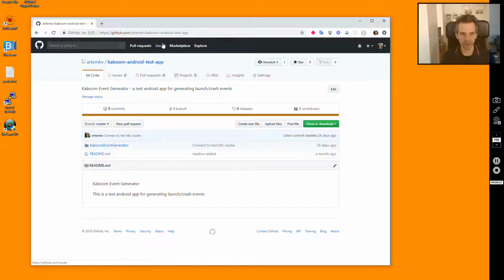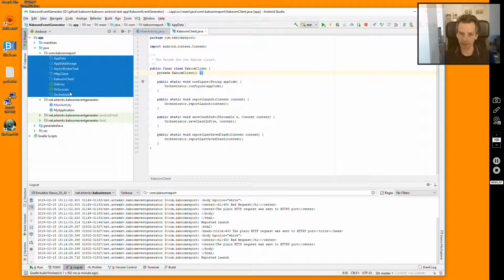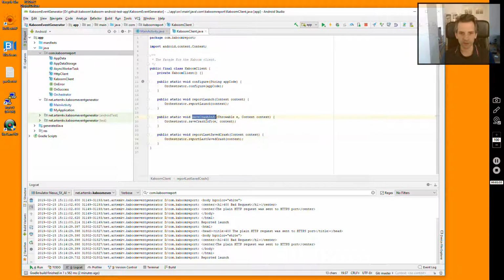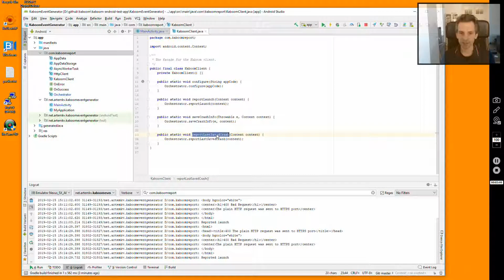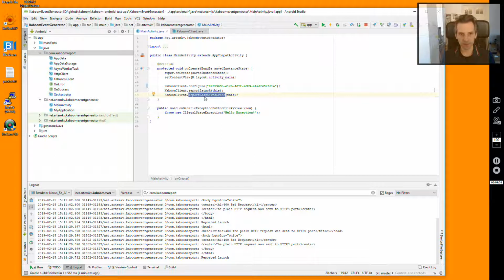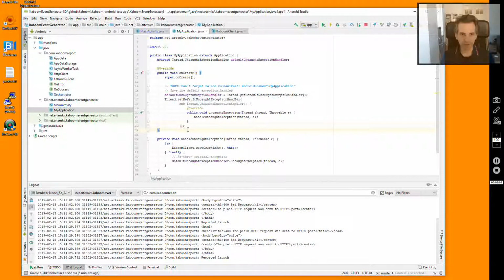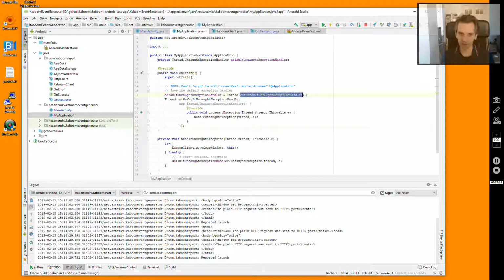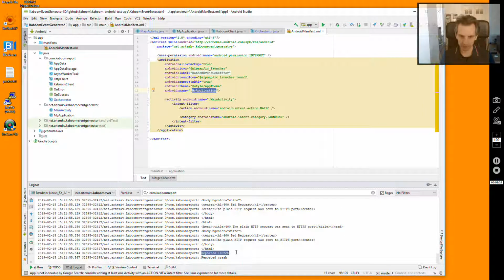06 Test Android App